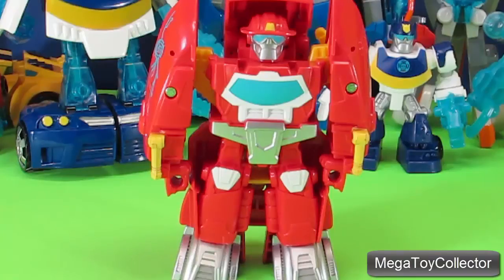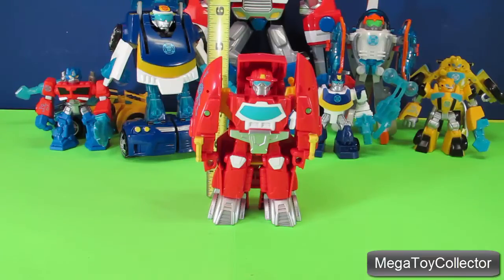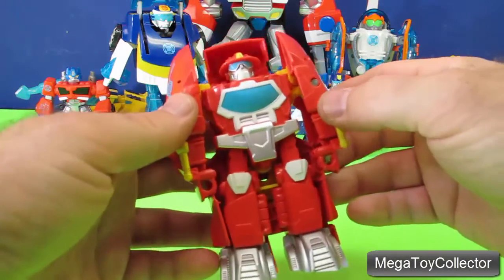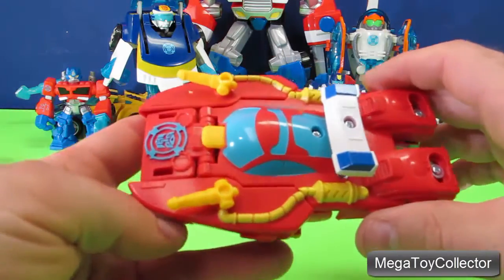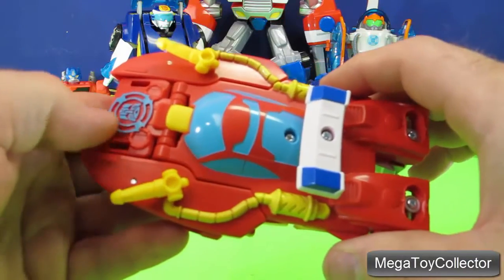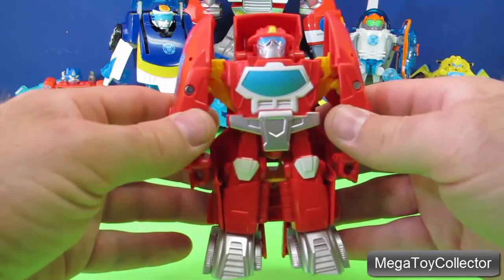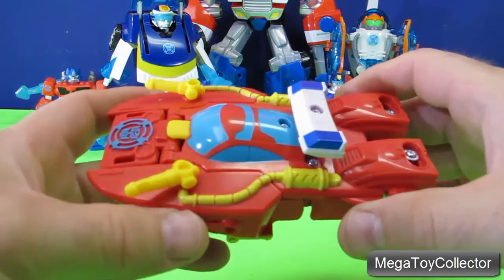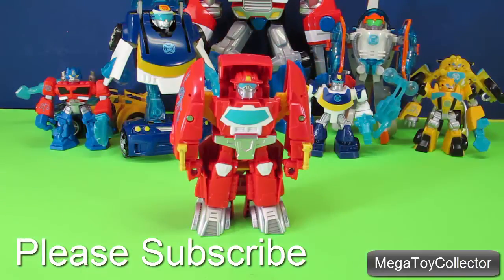Review Heatwave The Firebot Transformer Rescue Bot Playskool Heroes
I open up and look at Heatwave the Firebot, one of the Transformer Rescue Bots from Playskool Heroes. This Transformer is about 4 3/4" tall, and it converts from a robot to a fireboat.

Watch Assembling and Playing the Design And Drift Speedway Track Set With Micro Drifters Lightning McQueen and Dinoco Cars

Watch Playing with the Riplash Flyers from Disney Movie Planes Fire and Rescue. We have the Skipper and Dusty Riplash Flyers.